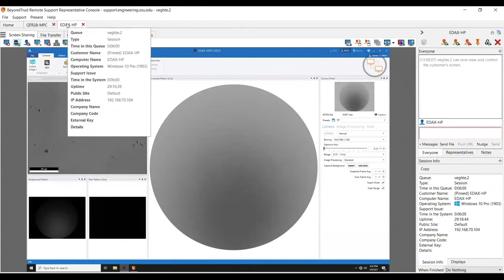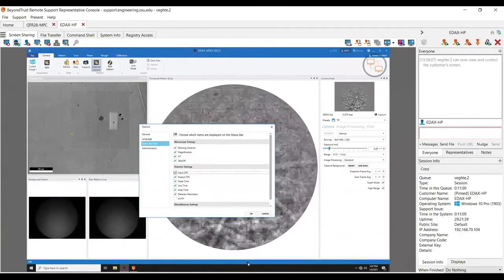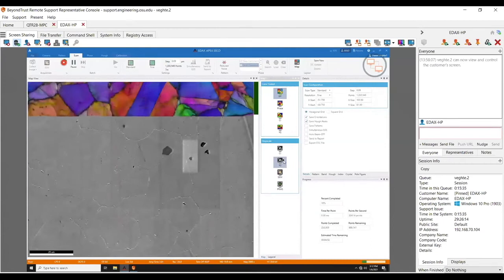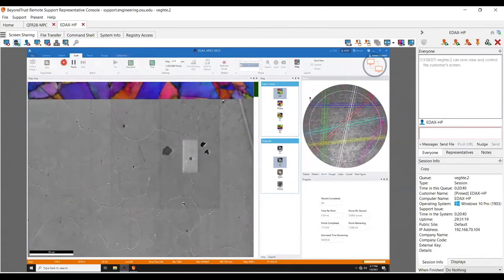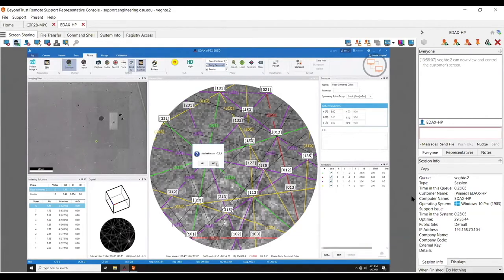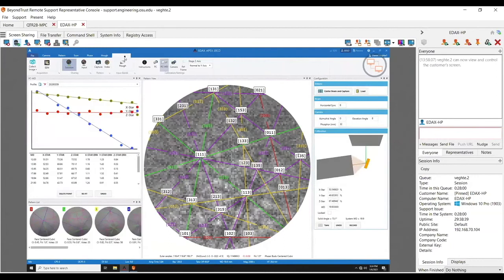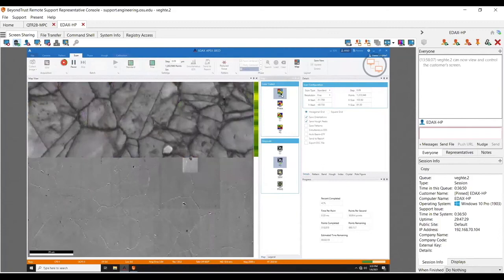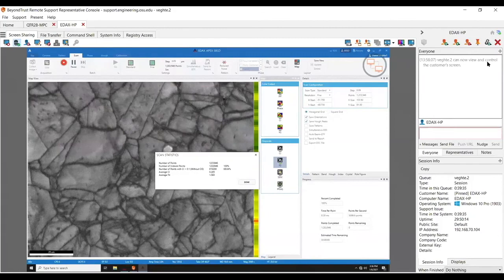Live Workflow and Camera Optimization of the Velocity with APEX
In part two of the fourth session of the "CEMAS Workshop: EDAX Short Lecture Series on EBSD in the SEM," Shawn Wallace, an applications manager with EDAX, offers a live workflow and camera optimization.